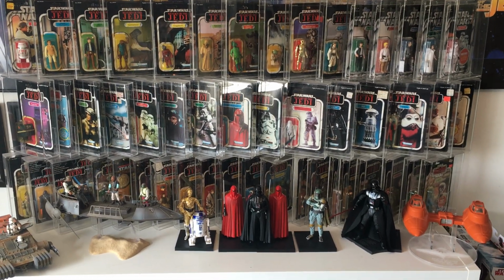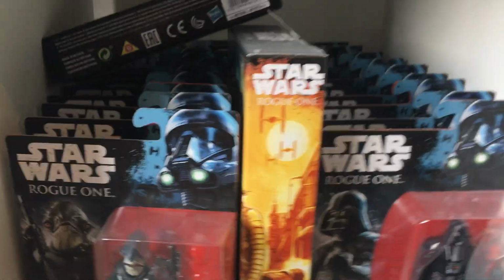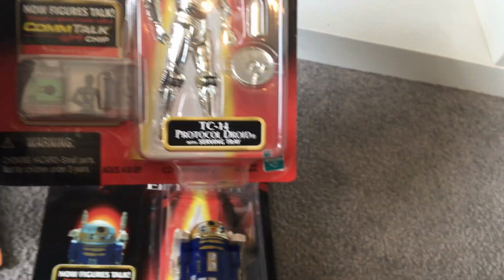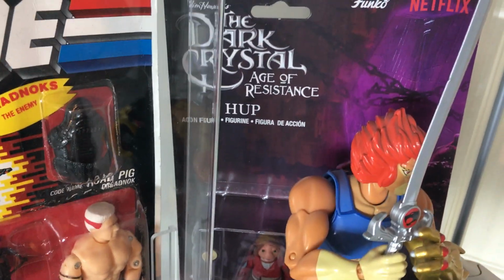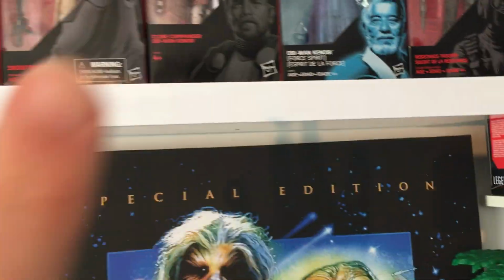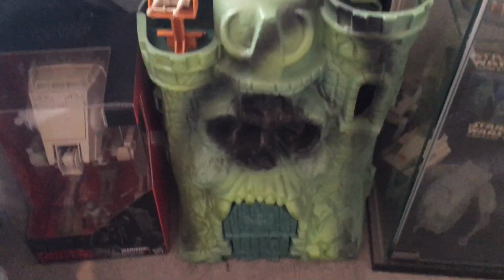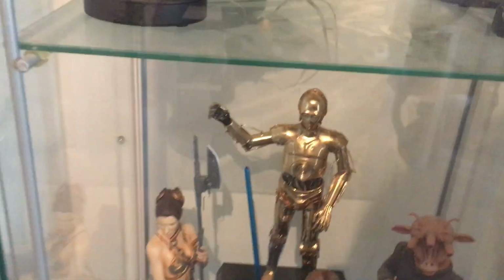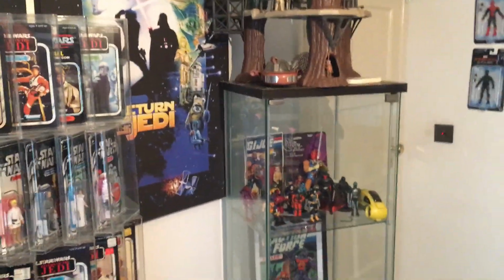Collection Room Tour May 2020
Star Wars and vintage figures collection room tour May 2020.